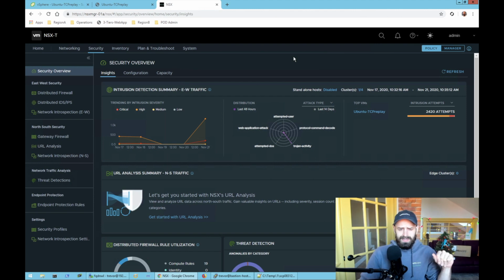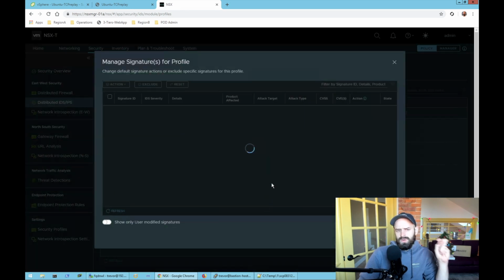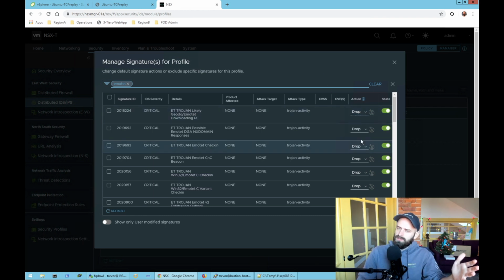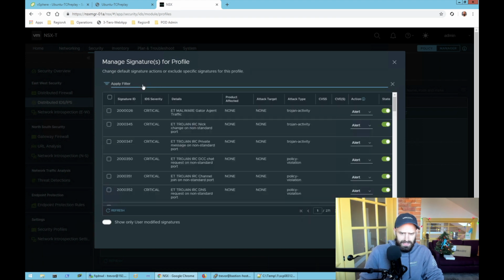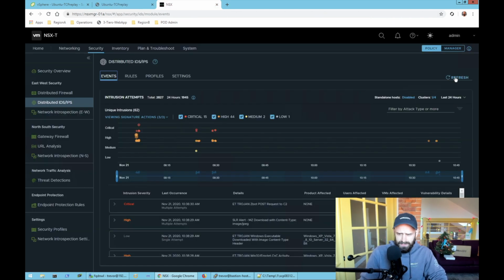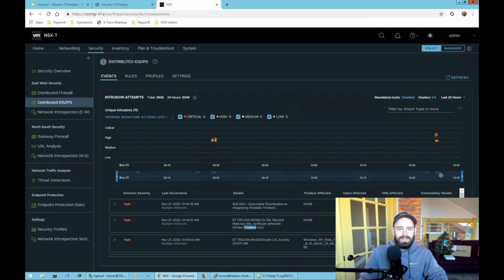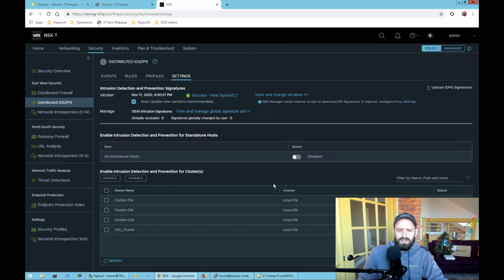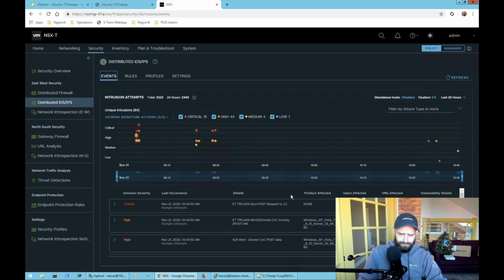Block Trickbot, Emotet, and Other Cyber Attacks with NSX IPS (Config Guide and Overview)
This video is a guide and demo of how the NSX-T deep-packet inspection engine can enhance datacenter visibility, and block malicious traffic from spreading through your environments